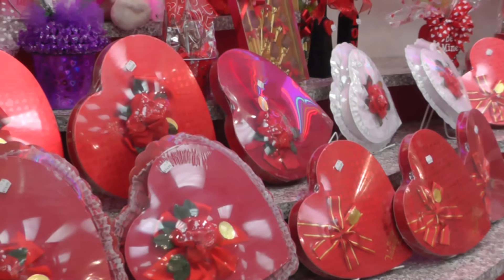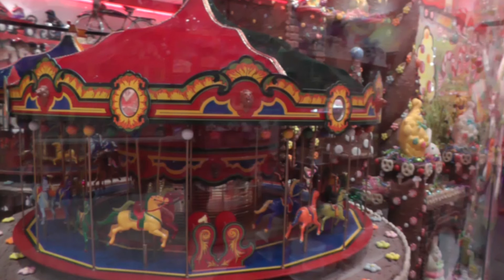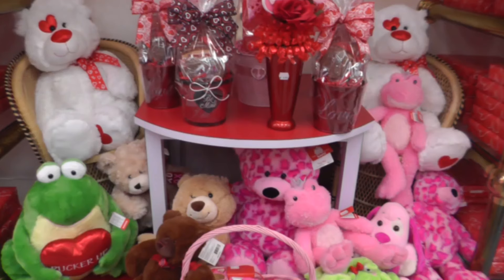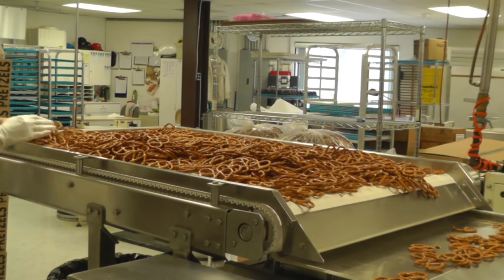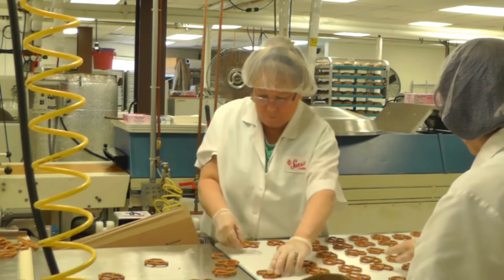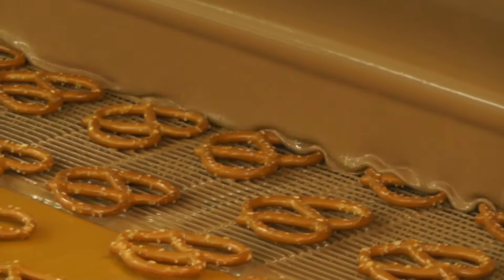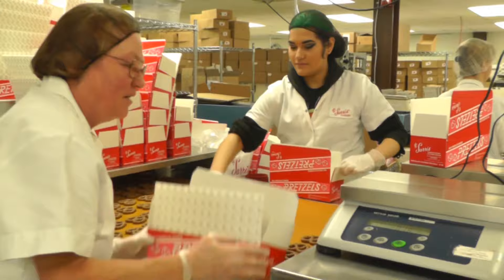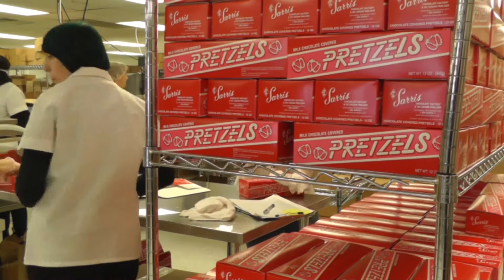Sarris Candies 2-14-16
Sarris Candies makes chocolate to prepare for Valentine's Day.